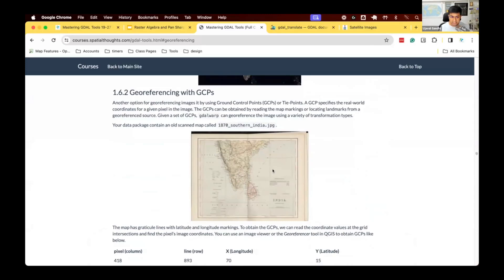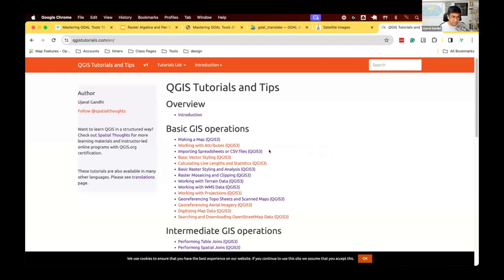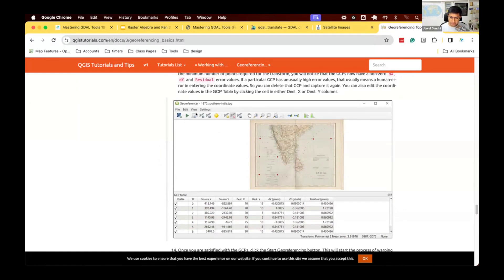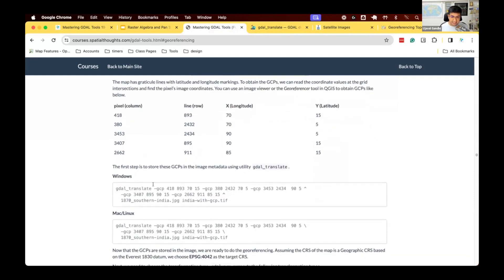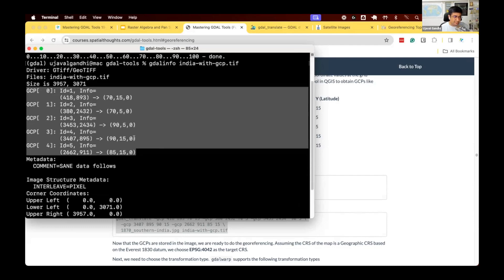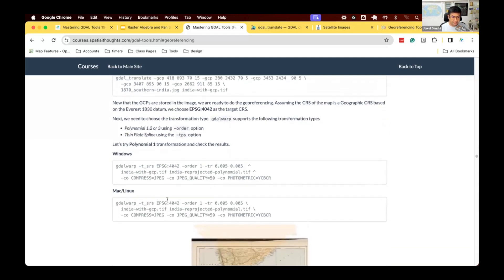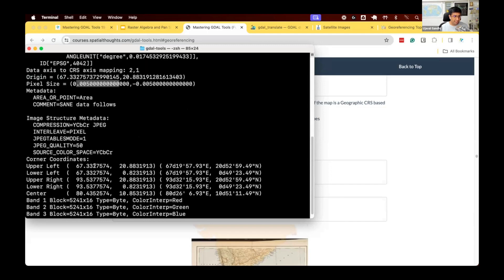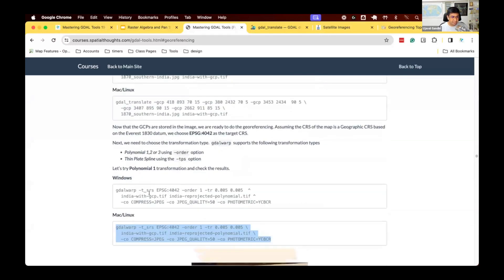Georeferencing with GCPs - Mastering GDAL Tools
This video is part of our Mastering GDAL Tools course.